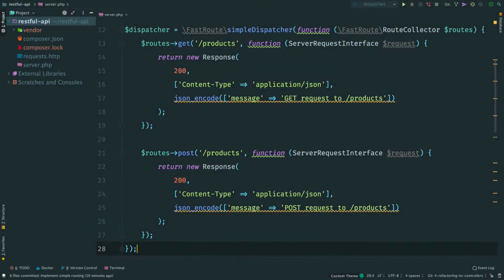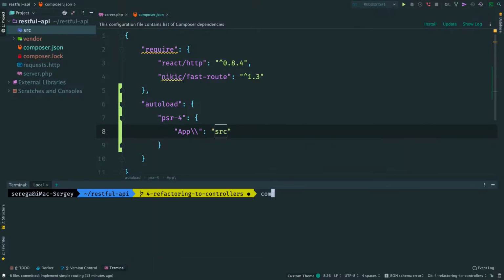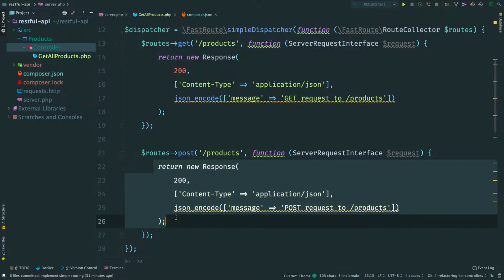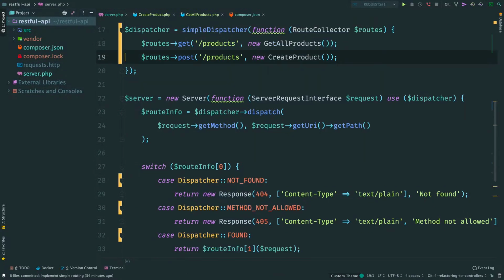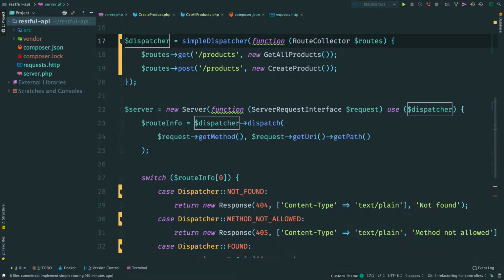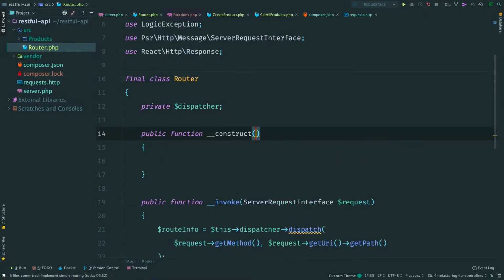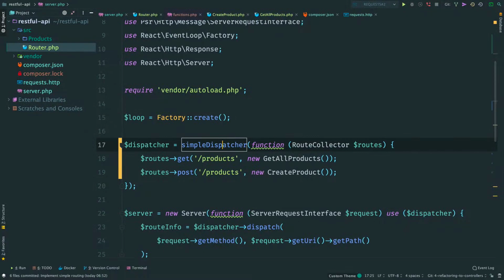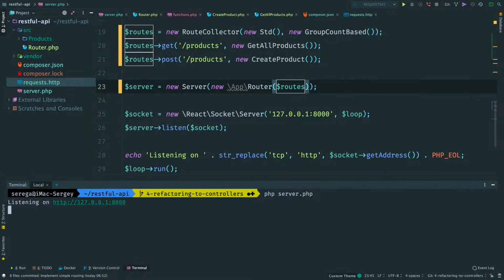Refactoring to Controllers Creating a RESTful API with ReactPHP